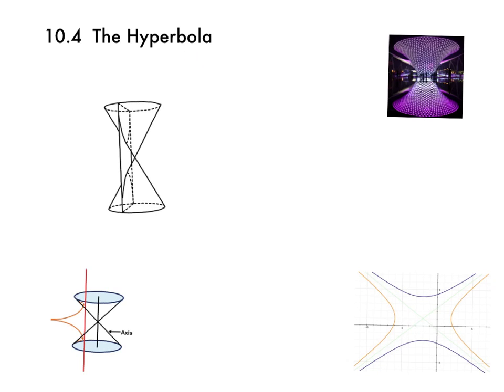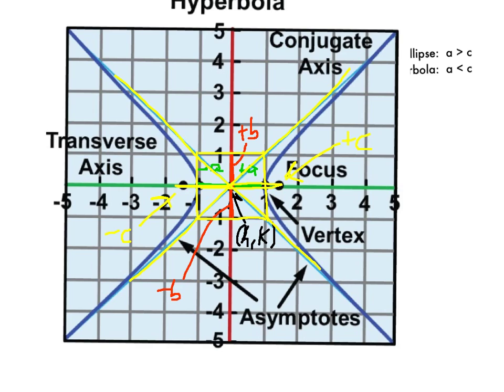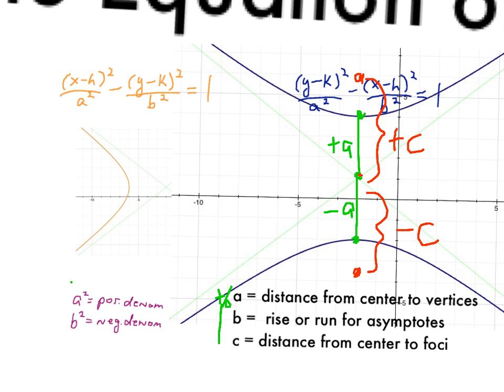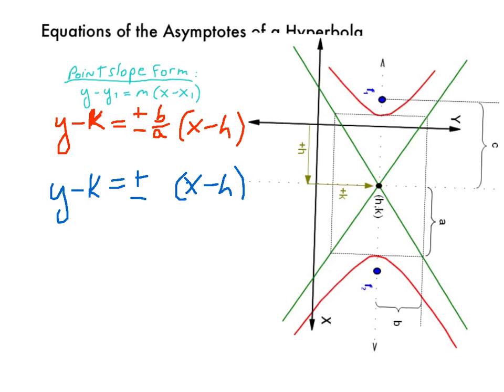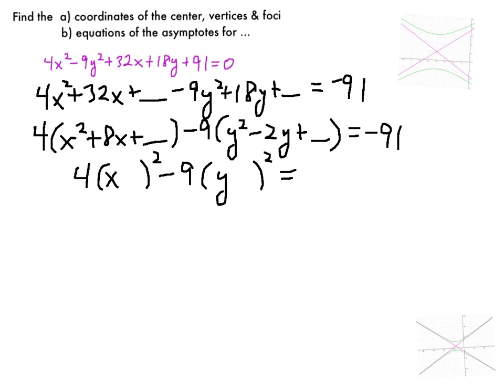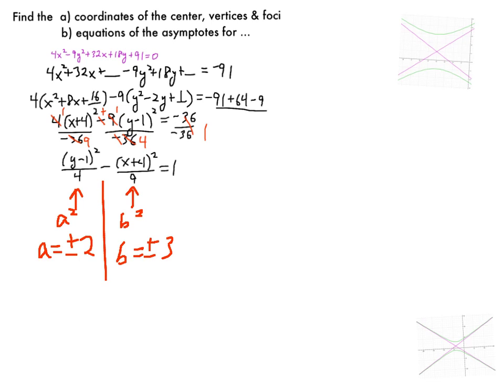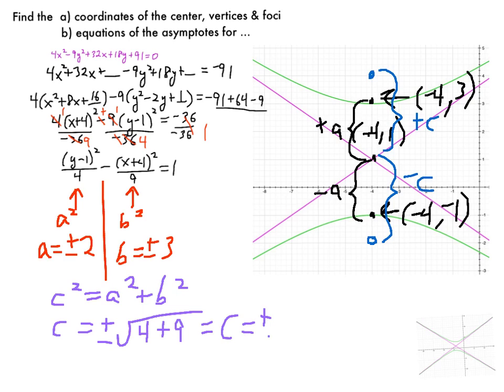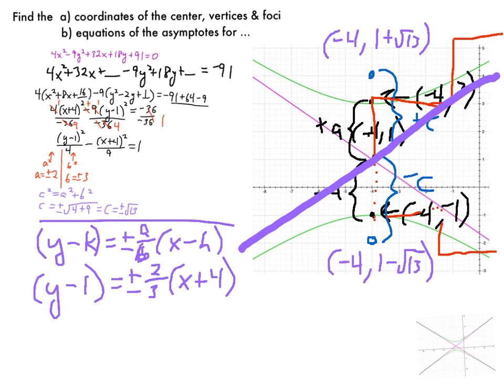10.4 The Hyperbola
10.4 The Hyperbola